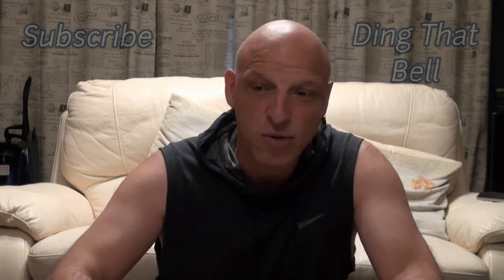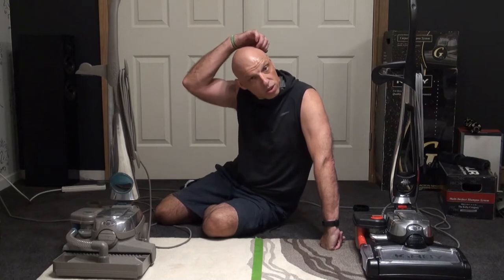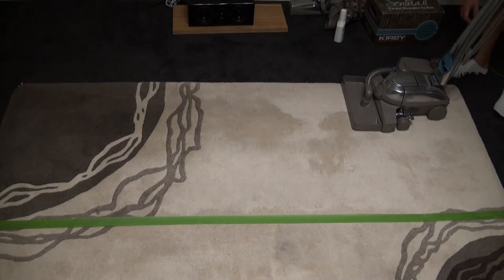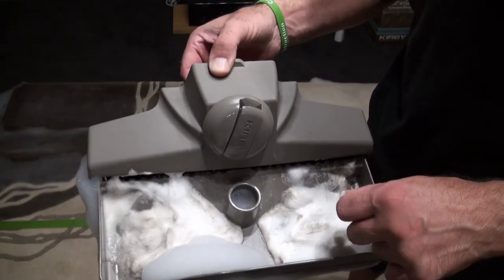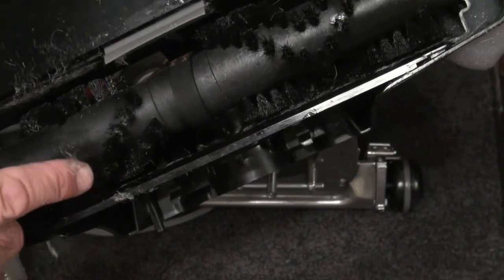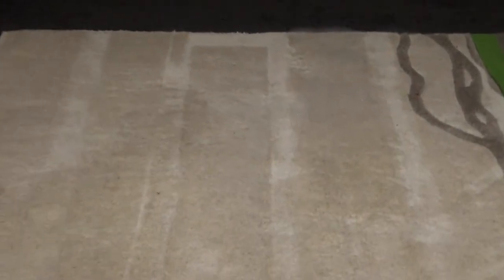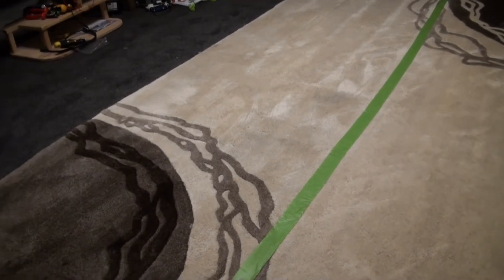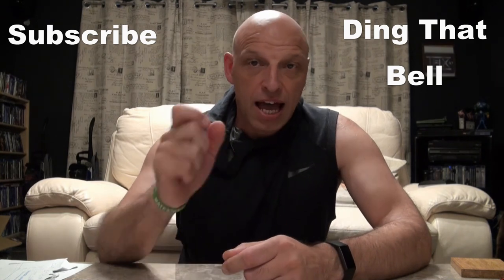HOW TO USE NEW KIRBY SHAMPOOER In2022 : OLD Vs NEW how to use your Kirby shampooer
HOW TO USE NEW KIRBY:   Sentria 2 shampoo Vs Avalir 1 Shampoo REVIEW
Kirby Avalir Shampooer Review as well as Kirby Sentria 2 Shampoo Review
Which Kirby Vacuum Shampooer is best.
Should you upgrade to new Kirby Shampooer
LINKS:

Kirby USA Hepa Bags 6 Pack
Kirby USA Shampoo System Complete
Kirby USA Shampoo 1 Gallon
Kirby USA PET HAIR BRUSH ROLL

Kirby UK PET HAIR BRUSH ROLL
Kirby UK Carpet Shampoo
Kirby UK Pet Carpet Shampoo
Kirby UK Hepa Bags 6 Pack
Kirby UK brush roll bar

In the RED Corner Weighing in at 22.4lbs The Avalir !00th Edition All the way From UK
In the BLUE Corner Weighing in at 22.4lbs The Kirby Sentria II From Australia
Who will be the winner in this Lightweight Championship
 On wool carpet shampoo test and results , which one is Best to carpet and which one uses less water in carpet. Is it worth Upgrading
The only Kirby Comparison on YouTube Advantages & Disadvantages of each system
Save Money
Questions & Answers
 How much carpet shampoo am I supposed to use in the shampoo system?
A: First and foremost, only use genuine Kirby carpet shampoo with your system. Unscrew the large cap from the shampoo tank and use it to measure carpet shampoo. Do not use the cap from the bottle of the shampoo to measure. For a small room, fill the tank with water to the first line on the side of the tank and add one cap full of shampoo. To clean a large room, fill the tank to the third line and add three cap fulls of shampoo
How come there is no foam coming out of the shampoo system?
A: To produce foam properly, the suds screen and foam sponge must be in place on the shampoo tank. To check this, remove the tank and make sure they’re properly in place.
Why is the carpet so wet after shampooing?
A: This could be for one of two reasons. The suds screen and/or foam sponge are not in place. If not in place, this would allow too much water to dispense, over-wetting your carpet.
Repeatedly cleaning the same area would also cause this. To avoid over-wetting moving forward, allow the system to dispense a layer of foam on the carpet and then turn the valve on the shampoo tank to OFF before going back over the area to work in the foam and scrub the carpet.
My shampoo system is not foaming and is letting out a stream of water.
A: Check to make sure you have both your suds screen and sponge in. The suds screen goes in the small hole on the tank, the hose goes over it and the sponge goes in the large hole on the tank.

SHAMPOO YOUR CARPET TO REMOVE THOSE PESKY STAINS
When you invest in a Kirby, you eliminate costs associated with paying a professional or renting cleaning equipment. Whether its a quick spot you need to clean or your entire home, Kirby allows you to shampoo carpet at your convenience using the Kirby Multi-Surface Shampoo System.
ACCIDENTS HAPPEN. USE YOUR CARPET SHAMPOOER WHENEVER YOU WANT, WHEREVER YOU WANT
KEEP YOUR CARPET CLEANER LONGER!
• Dry foam doesn’t soak your carpets
• Professional strength formula
• Quickly removes the toughest of stains
• Lavender fragrance or fragrance free
NO soap in product.  Lanolin-based so non-toxic as a result as well as not leaving a film for more dirt to stick to.
-Lavender scent
-Contains "Kirby Guard" which is a Scotch-guard type coating to protect from future stains.
-Will not soak down in to carpets/furniture/stairs.  As a result dries quickly.
-Patented.  No other shampoo works like this.
-Foam is only 3% water.  97% so dries in about 30 minutes.
-The foam dries to a crystalline form so it acts a "dirt magnet" as it dries. It clings to any remaining surface dirt so a post-shampoo vacuum will pick up any dirt/lint/hair you might have missed the first time around.
The Kirby Multi-Surface Shampoo System has been awarded the Carpet and Rug Institute’s Gold standard for soil removal, water recovery and appearance retention.